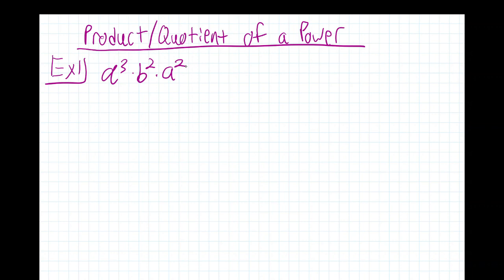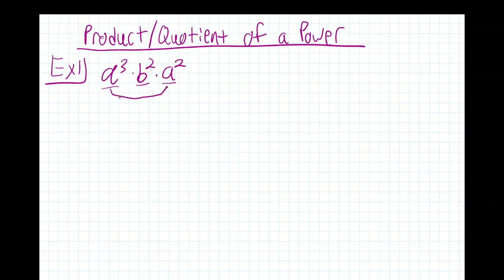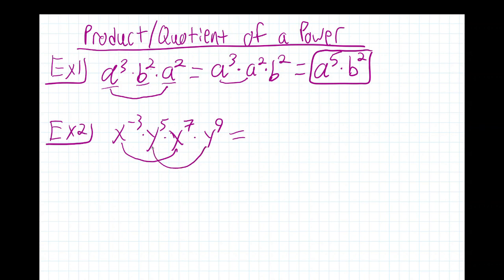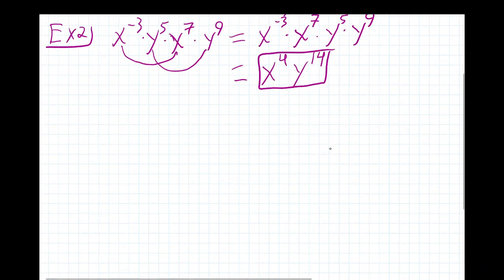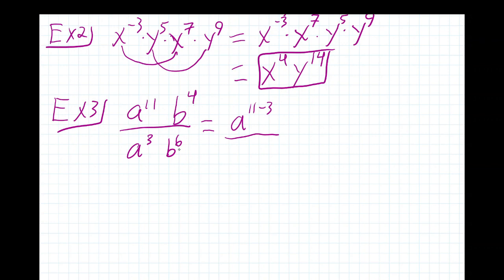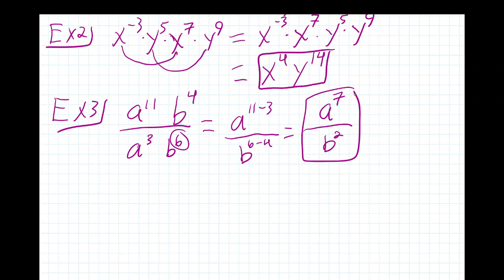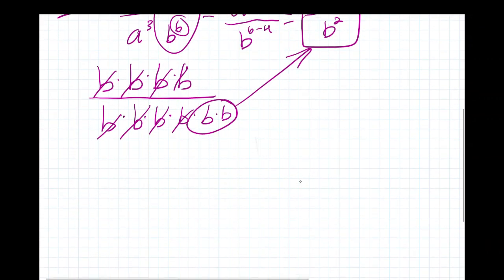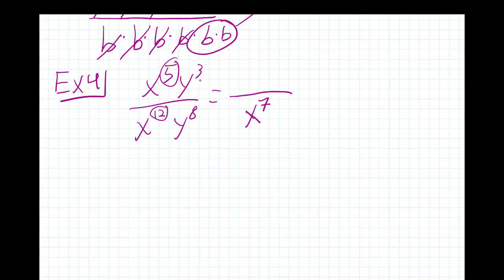Product & Quotient of a Power